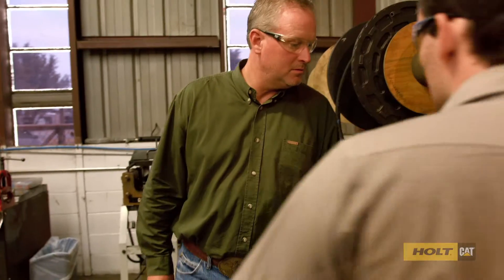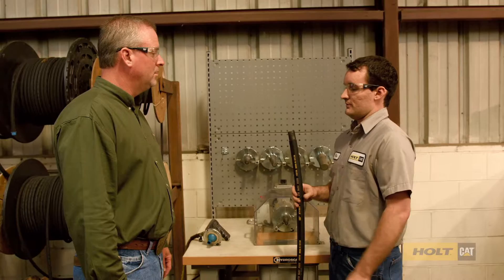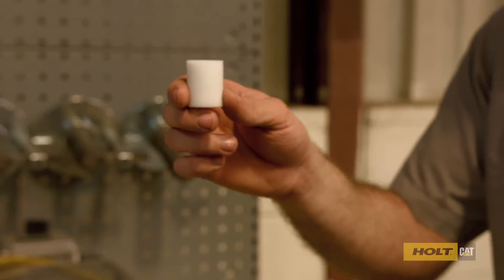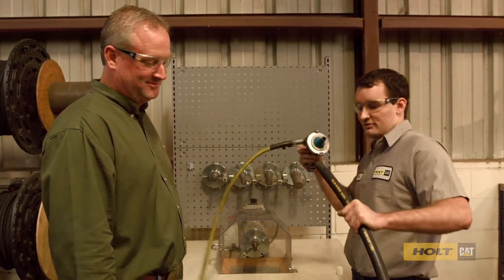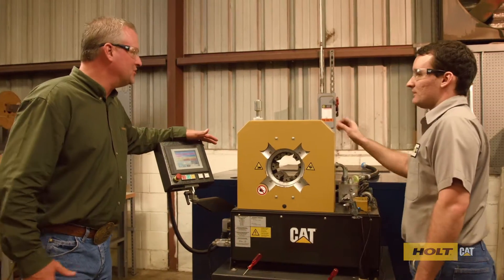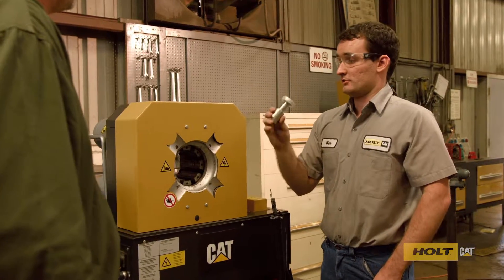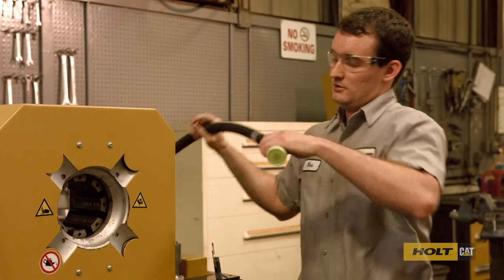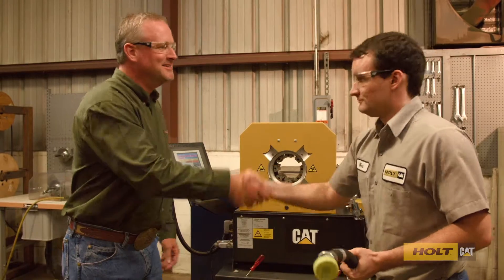Digging Deeper with HOLT CAT - Hydraulic Hose Making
HOLT CAT hose making capabilities reduce contamination